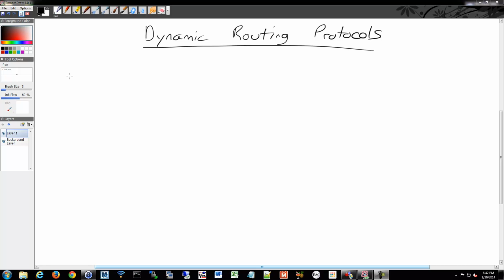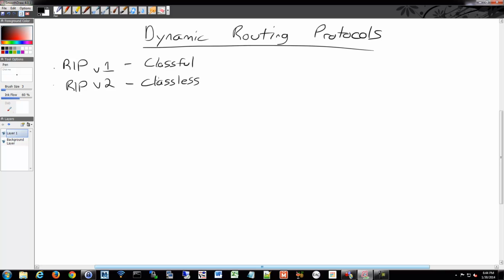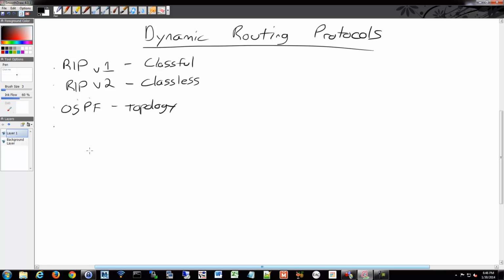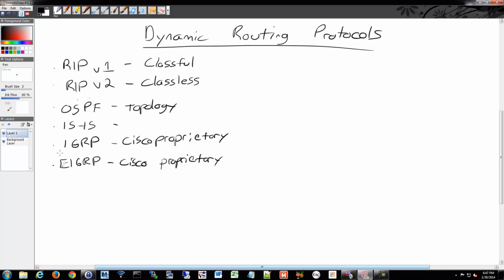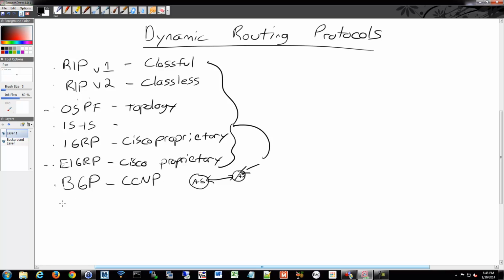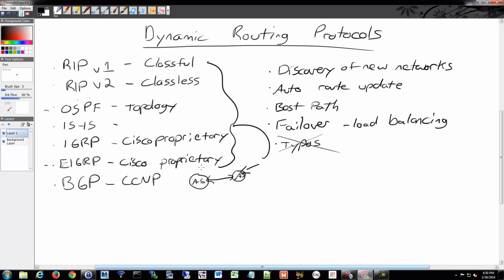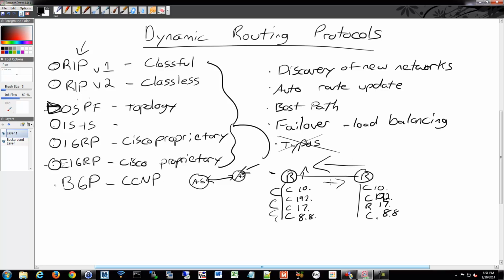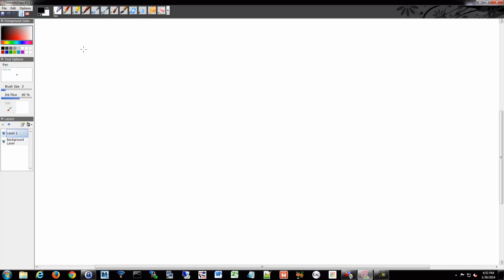CCNA/CCENT 200-120: Dynamic Routing Protocols Basics 47/84 Free Video Training Course